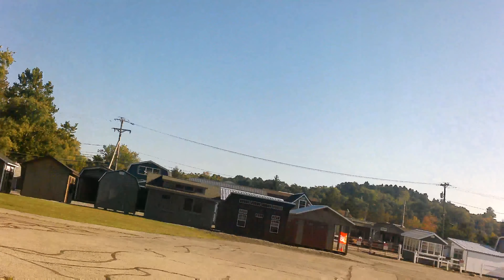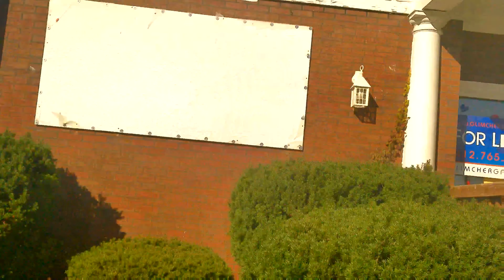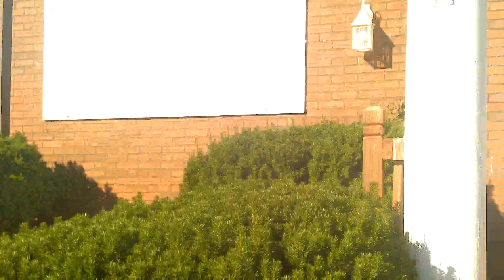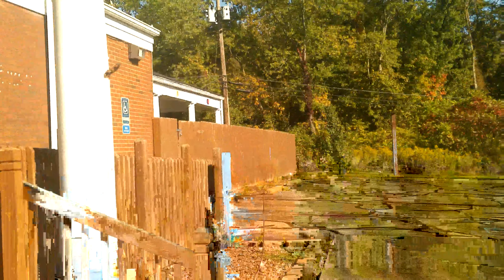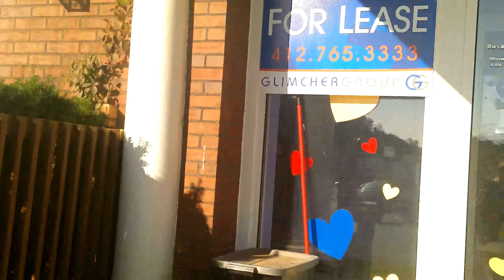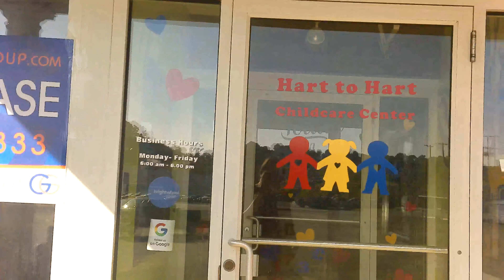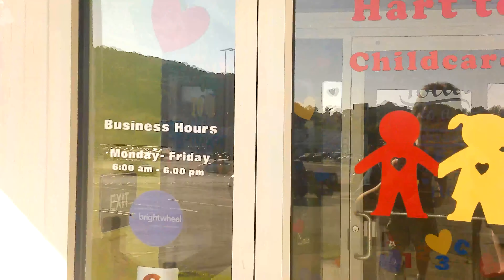The Nursery turned from bank is now Abandoned (2023).